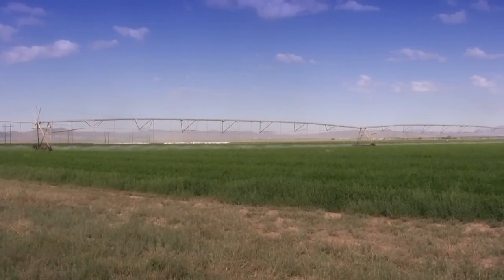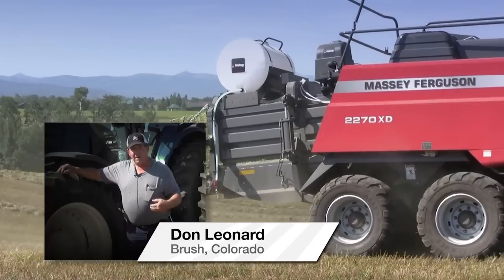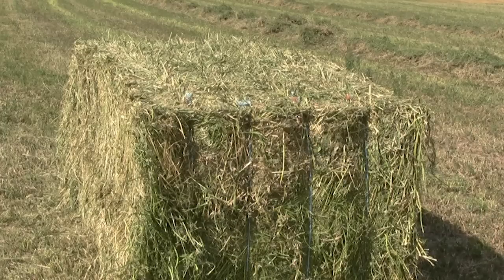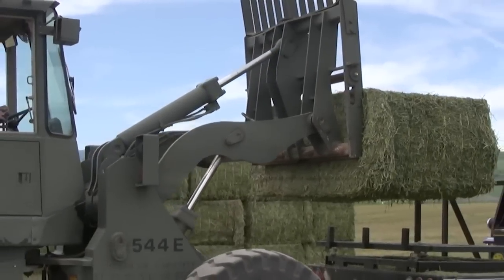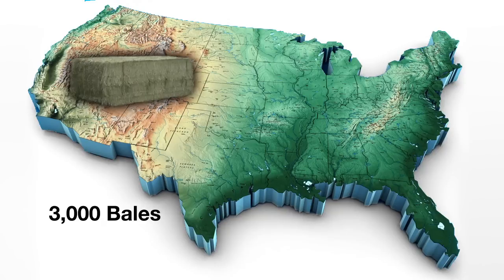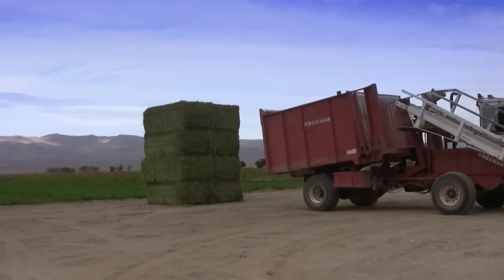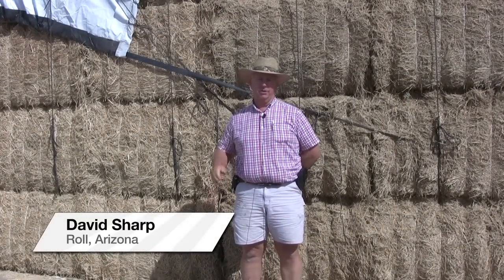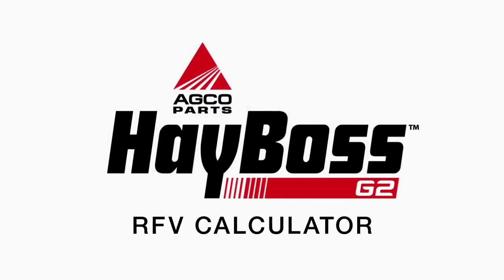AGCO HayBoss G2 Large Square Bale RFV Calculator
AGCO HayBoss G2 relative feed value (RFV) calculator gives customers an efficient way to track their large square bales. This calculator is exclusive to AGCO large square balers.